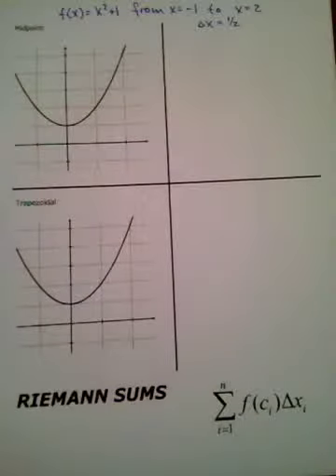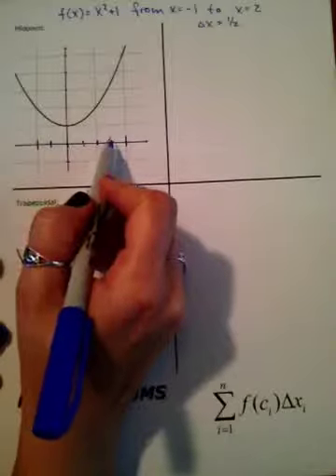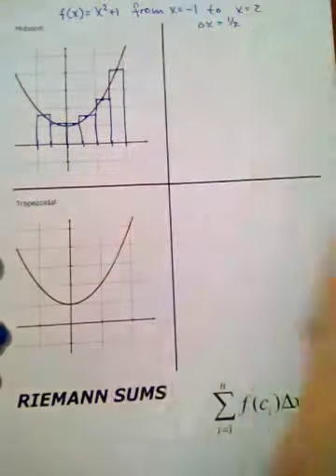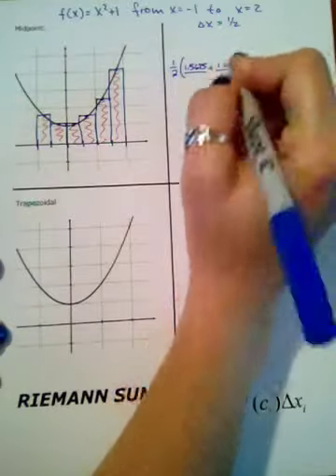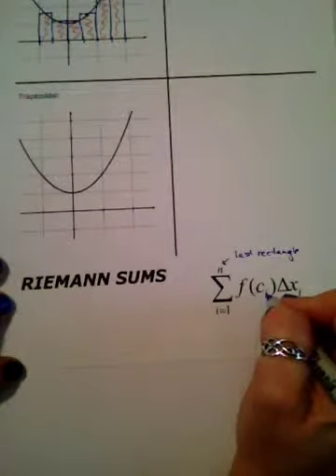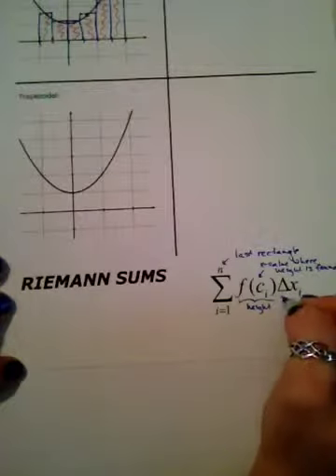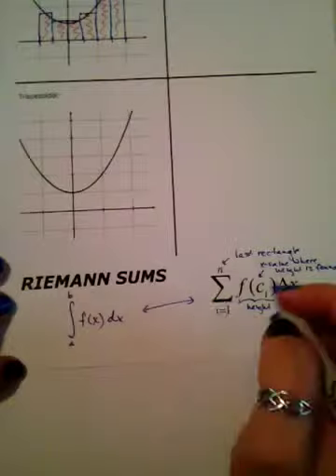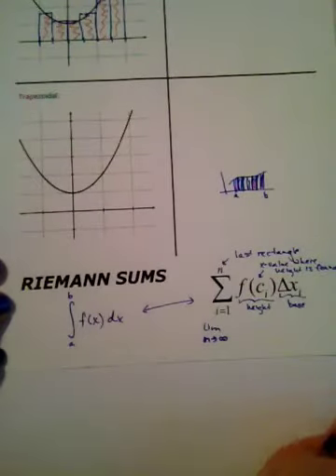Riemann Sums: Midpoint